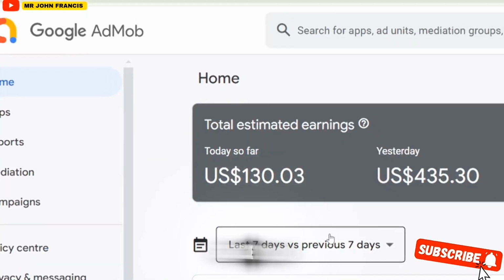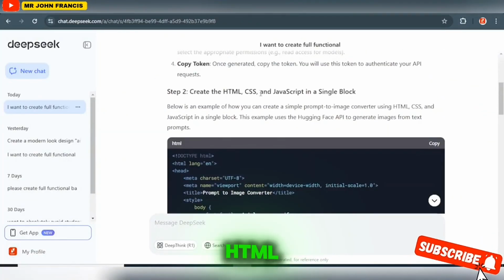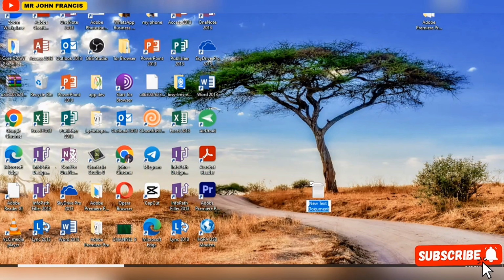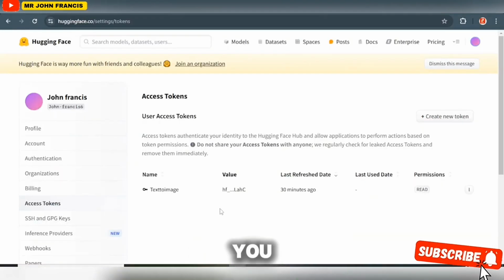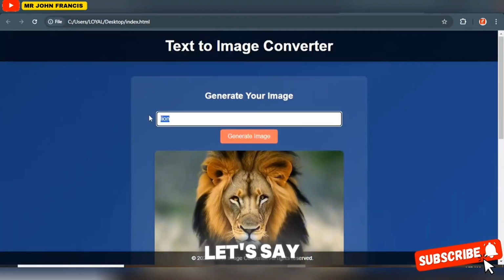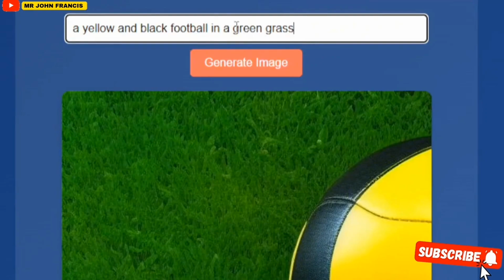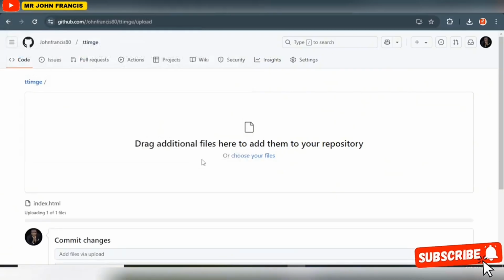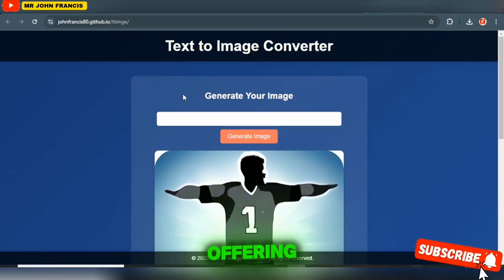Create Your Own AI Text to Image Generator in 10 Mins - Hugging Face Tutorial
In this video, I’ll show you step by step how to create your own text-to-image AI app using DeepSeek + HuggingFace.
No coding skills required! You’ll learn how to set it up, host it online, and even prepare it for AdMob or AdSense.

Perfect for beginners, bloggers, and website owners who want to explore AI-powered apps.

🔥 What you’ll learn:
- How to use DeepSeek prompts to generate app scripts
- Hosting your AI app with GitHub Pages
- Enhancing features & testing your app live
- Bonus tips to make your app ready for users

💬 Comment “AdMob” if you want me to make the next video on full monetization setup!

⚡ Join my Telegram & WhatsApp community for more tips